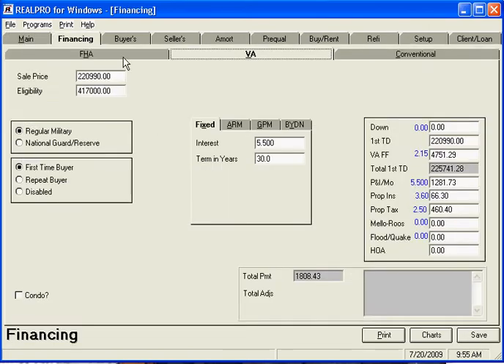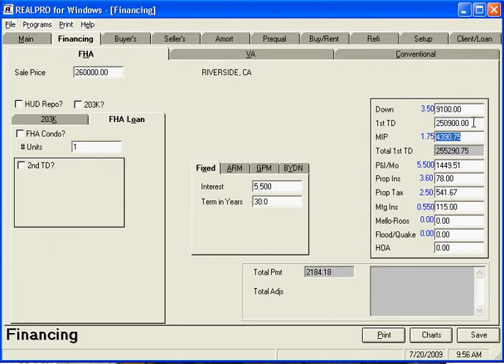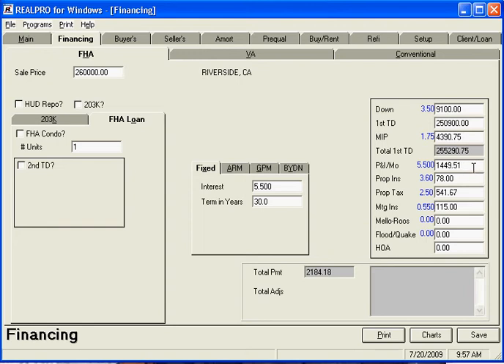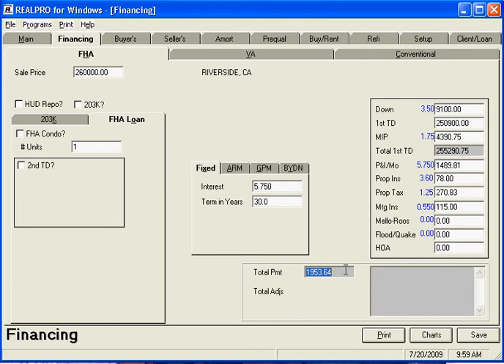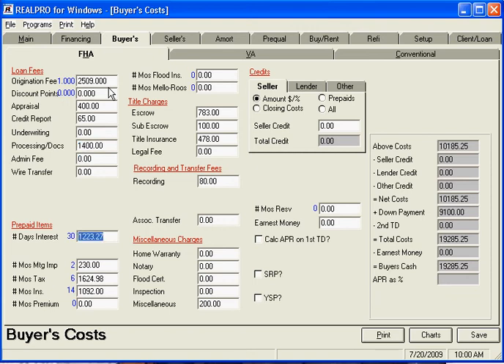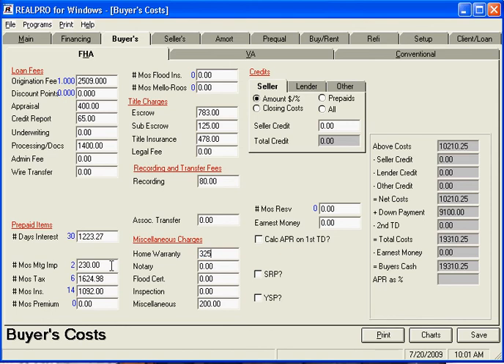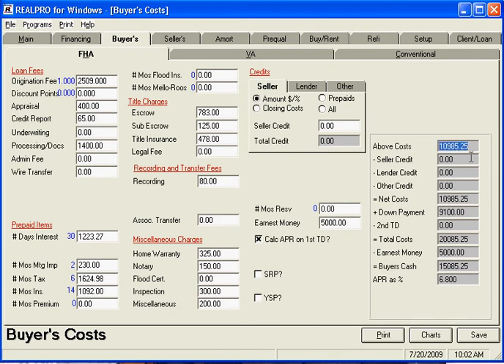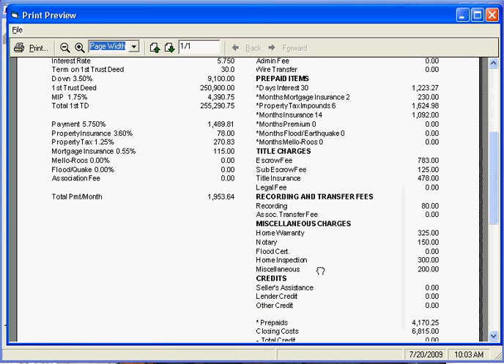FHA Mortgage Calculation Expert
The REALPRO for Windows program is designed to make calculating FHA financing and buyers costs so easy. You can present your client with a Good Faith Estimate (GFE) in seconds.